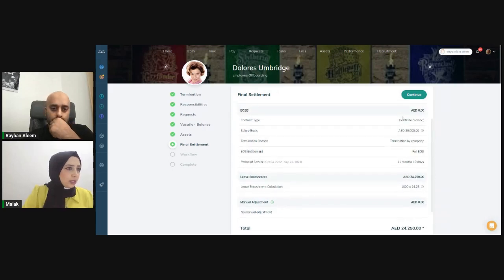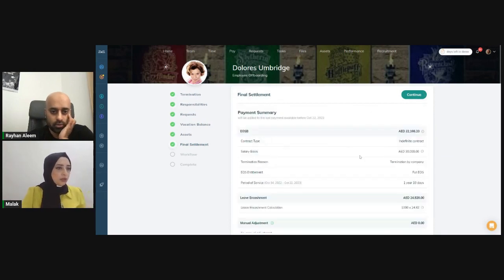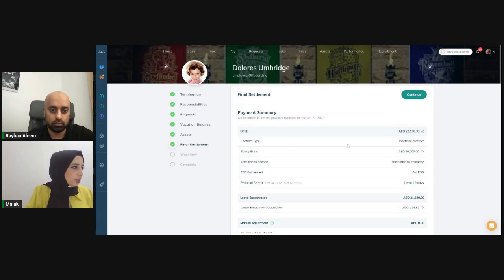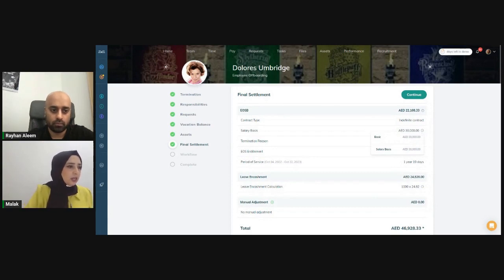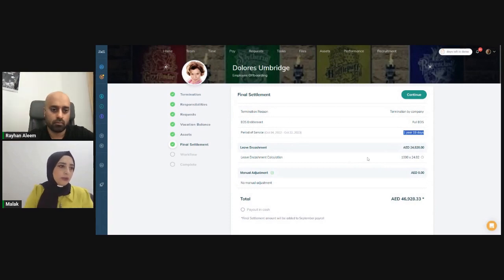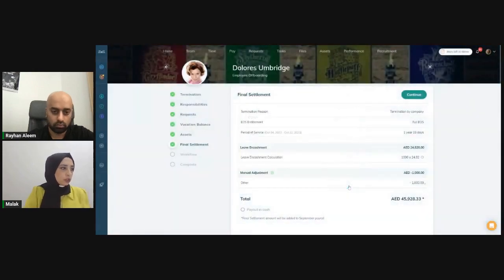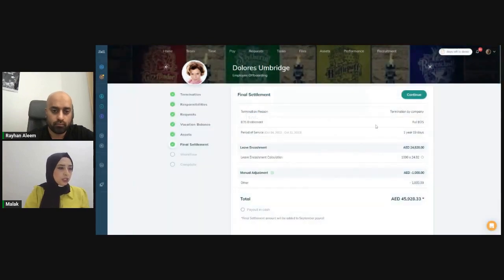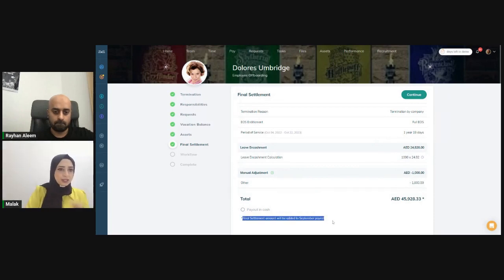How To Compute Actual Final Settlement